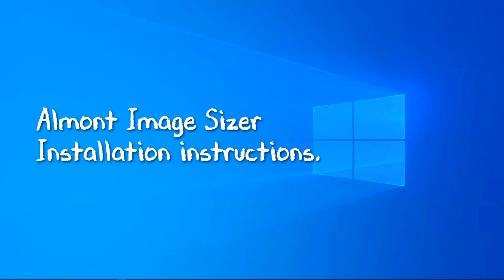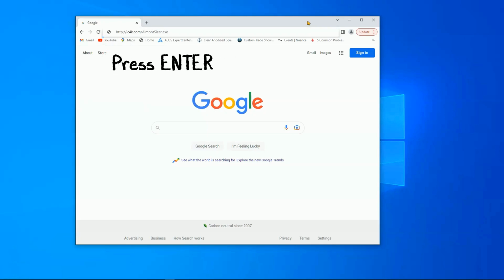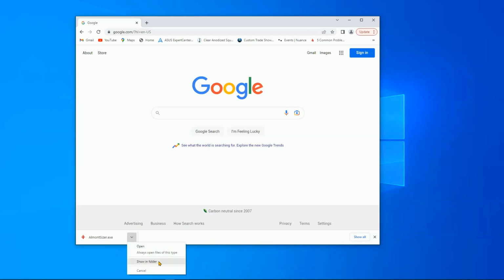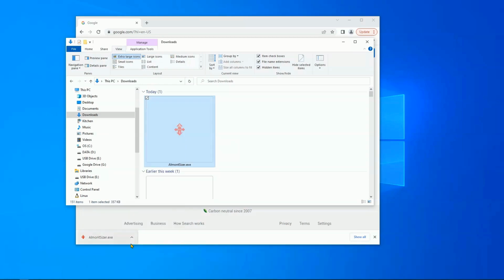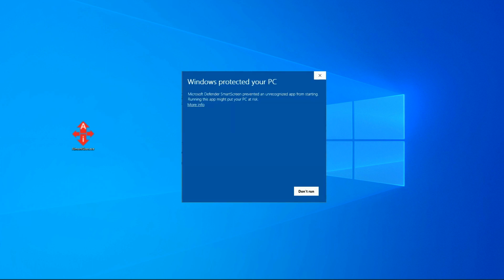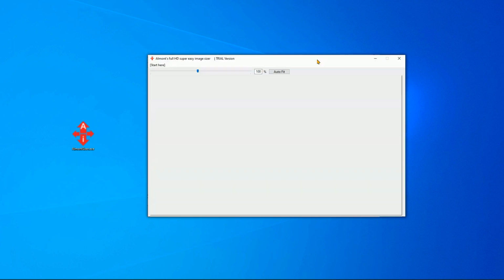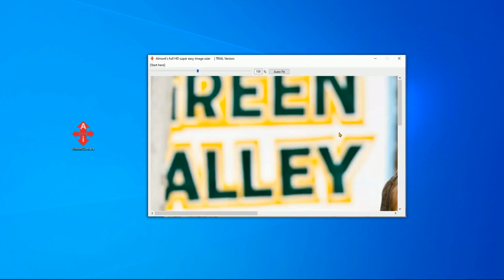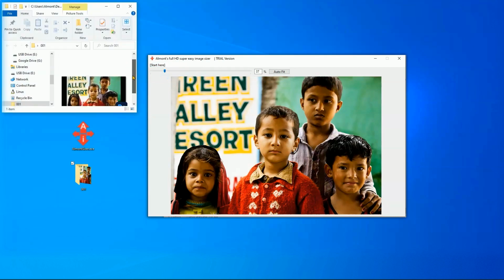Almont Image Sizer Software Installation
Tutorial on how to install and use AlmontSizer image sizing software.